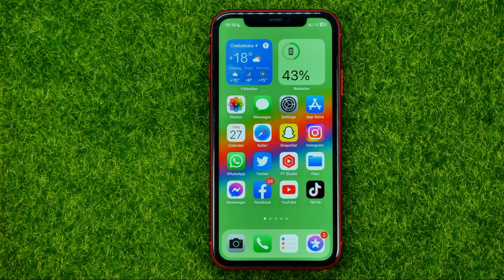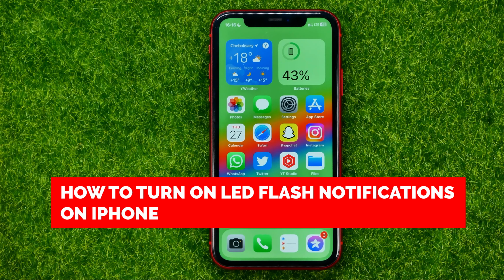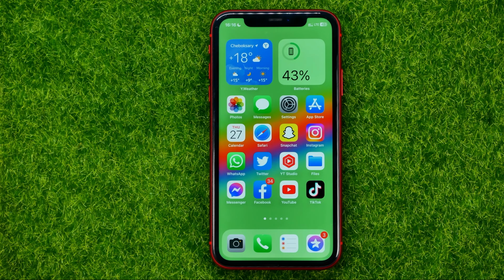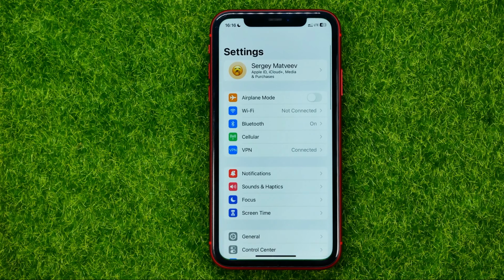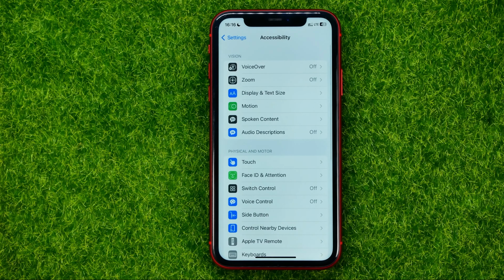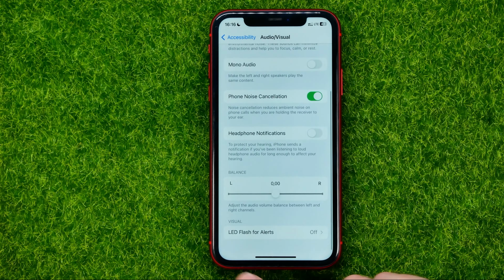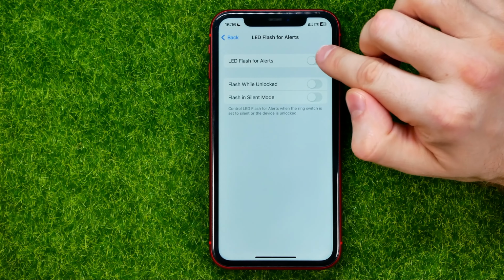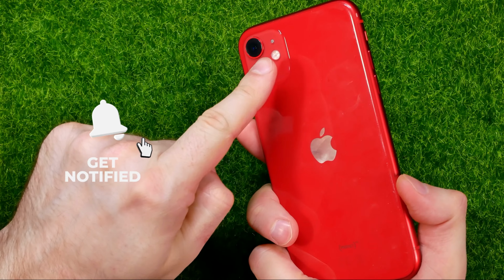How to Turn on Led Flash Notifications on iPhone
If you are looking for a video about how to turn on led flash notifications on iphone, here it is!
In this video I will show you how to turn on led notifications iphone. Be sure to watch the video to the very end.
You will learn how to turn on led flash notifications iphone. That's easy and simple to do from your phone.

00:00 - Intro
00:23 - How to turn on led flash notifications on iphone